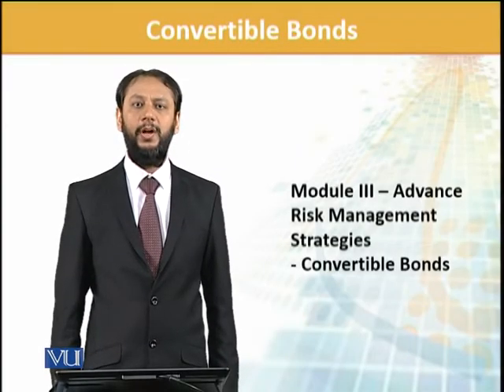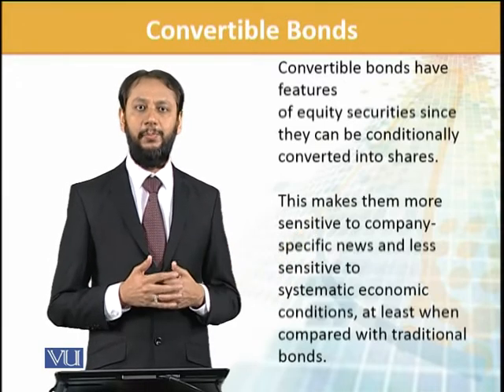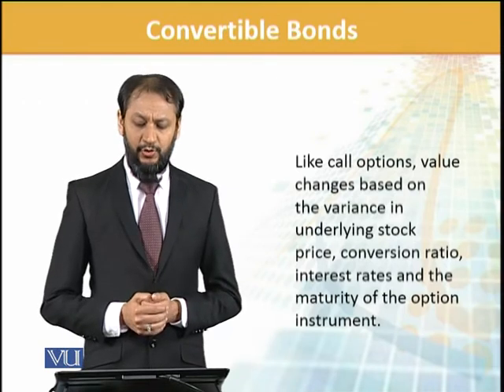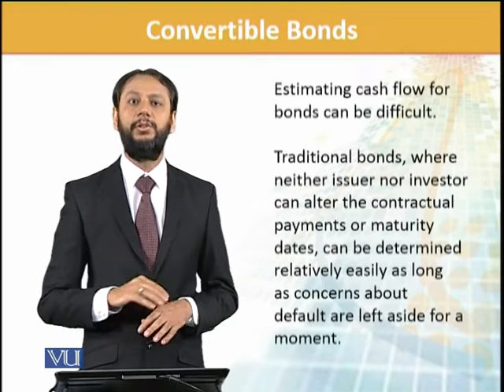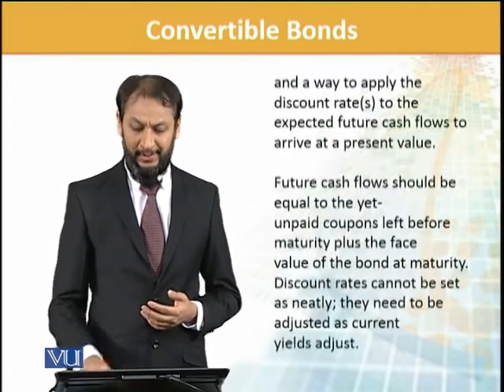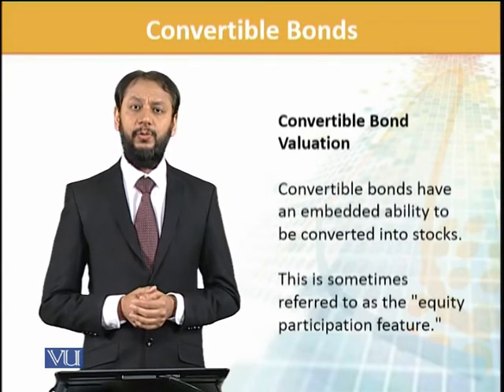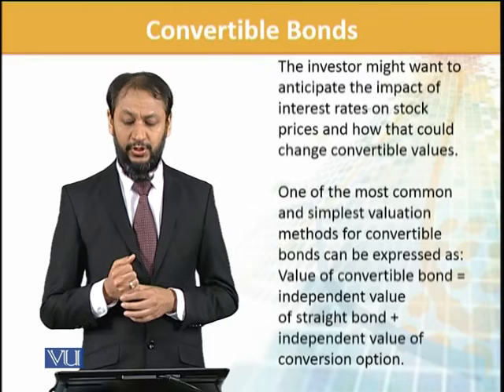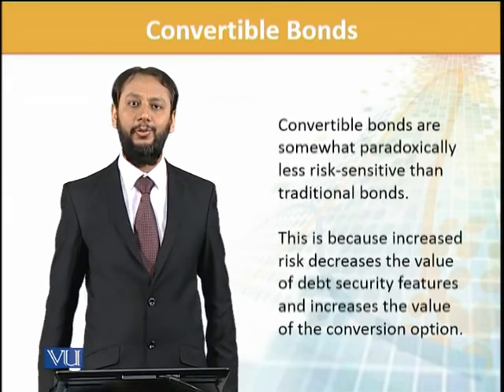FIN702_Topic071 | Financial Risk Management